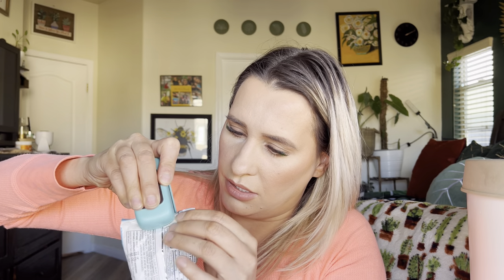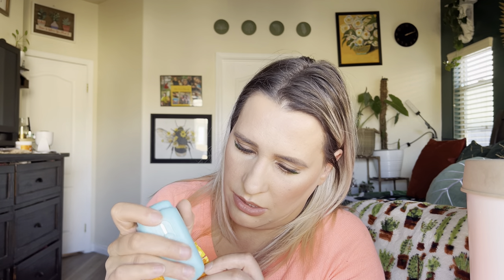NOVFIT Mini Bag Sealer Amazon Review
NOVFIT Mini Bag Sealer, 2 in 1 Chip Bag Sealer, Handheld Heat Bond Sealing Machine, Portable Food Package Resealer, Save Nail Strips Keep Food Fresh (Battery Not Included)